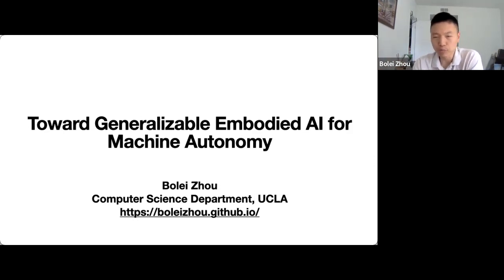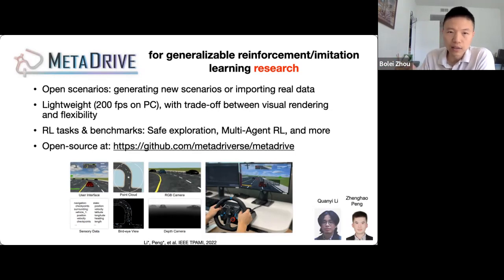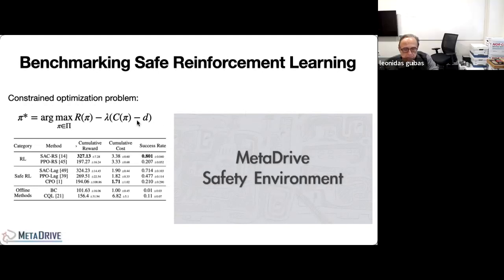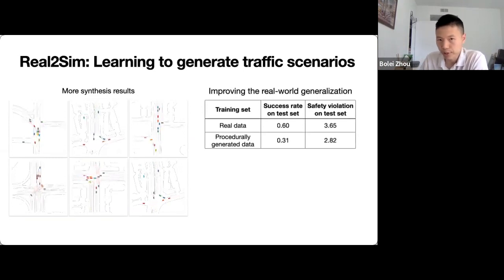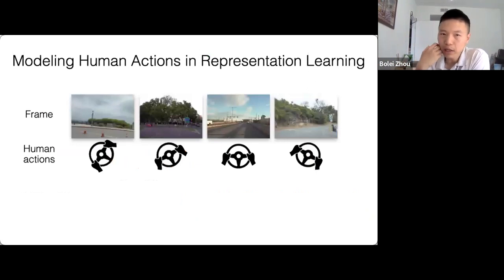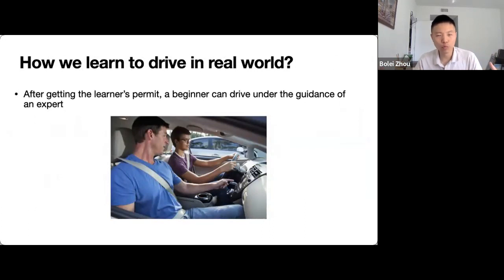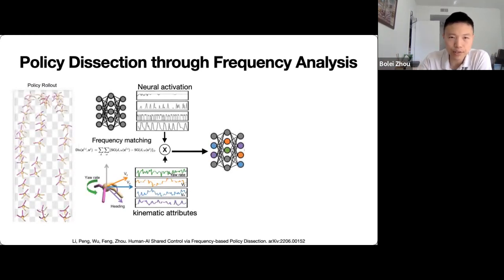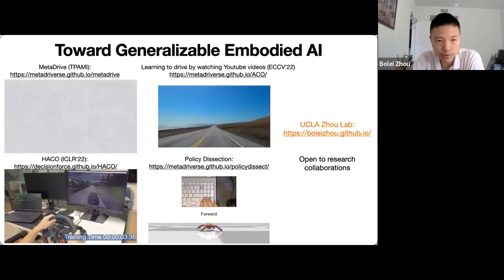Toward Generalizable Embodied AI for Machine Autonomy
Remote Talk at Stanford Graphics Group. Sept 9, 2022. I talk about our recent work on machine autonomy.